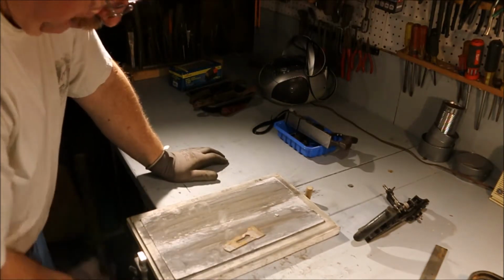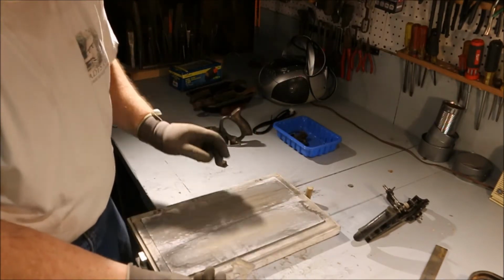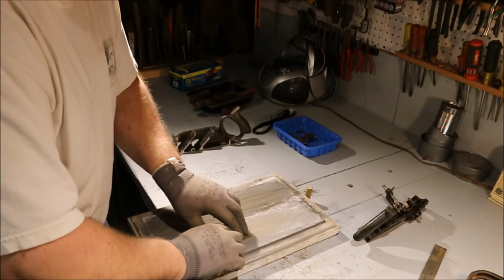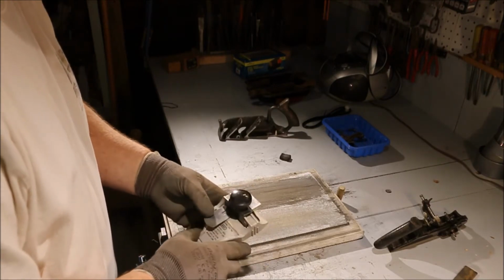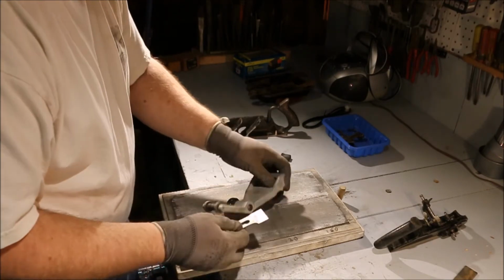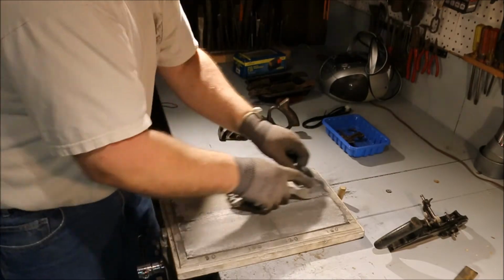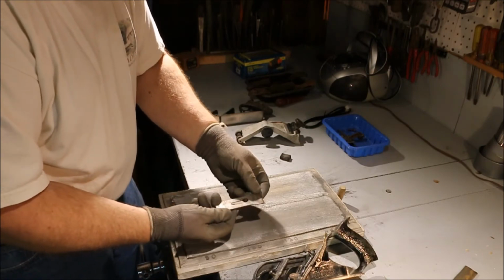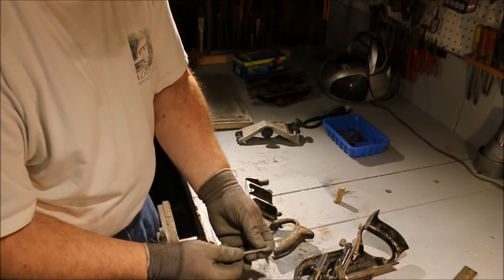A SUGGESTION FROM 07 ROADKING ~ FETTLING A REBATE PLANE~ PART 3 ~ FLATTENING THE BLADE AND SETTING T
The blade is in good shape with just some surface rust. The face of the blade, which would be the back of a chisel, is fairly flat but still has the machine marks from where it was made.  I want to sand off the machine marks and then reestablish the bevel angle while I square the edge of the blade. This can be kind of tedious. I use a magnet to help hold the blade on the flattening plate and the General sharpening jig to help me establish the bevel angle. After this it’s time to paint.   😊